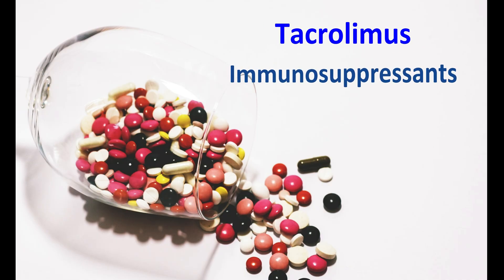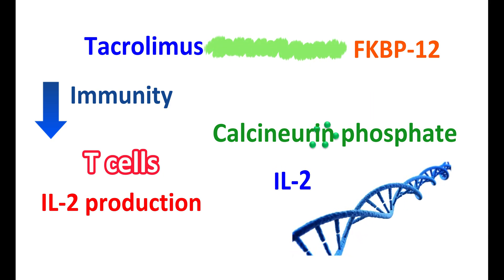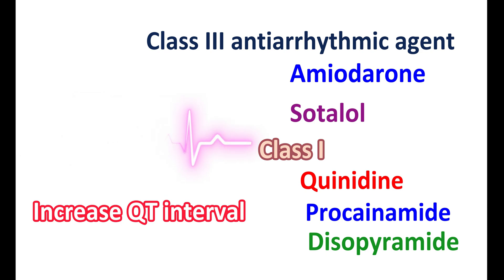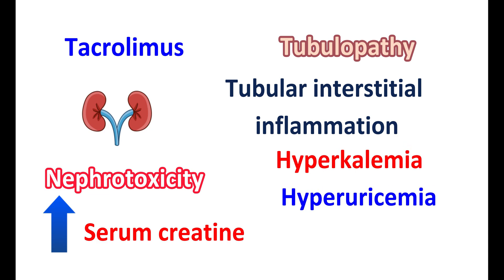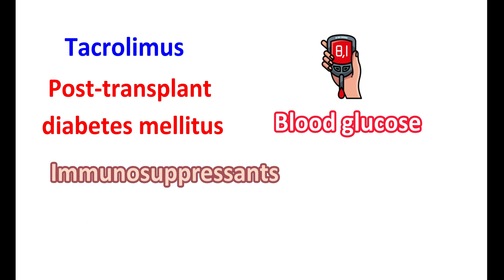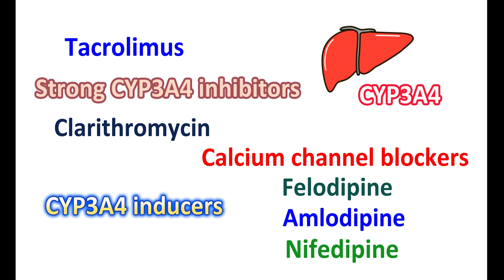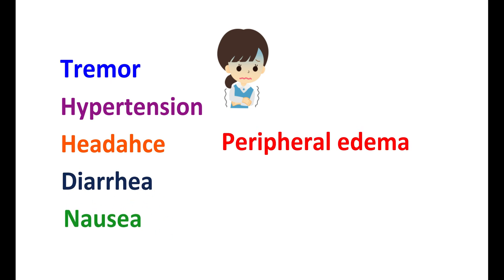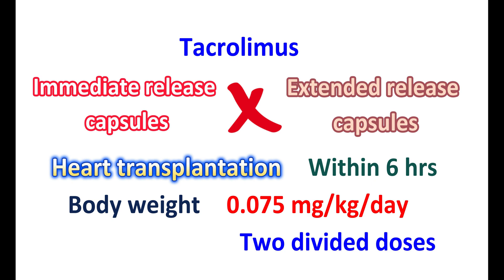Tacrolimus - Effects on Kidney and Blood pressure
Tacrolimus is an immunosuppressant that can affect blood pressure and kidney.